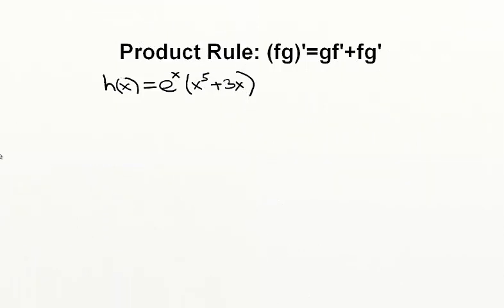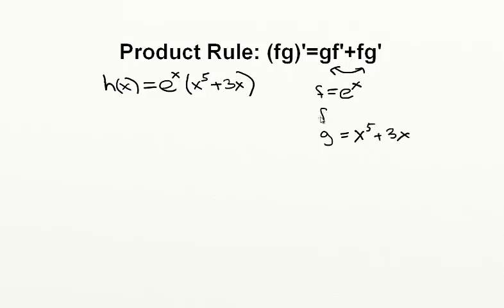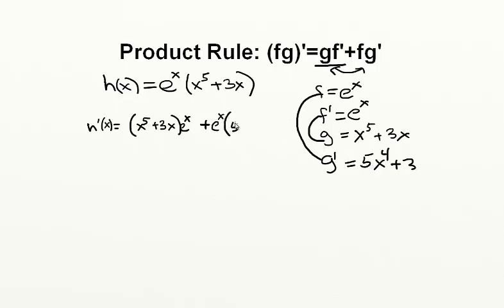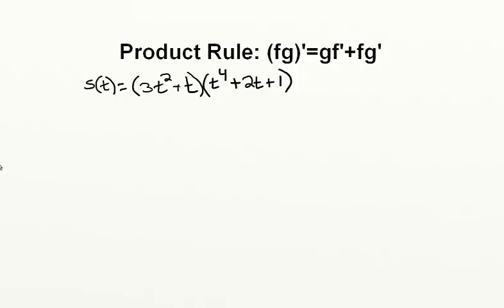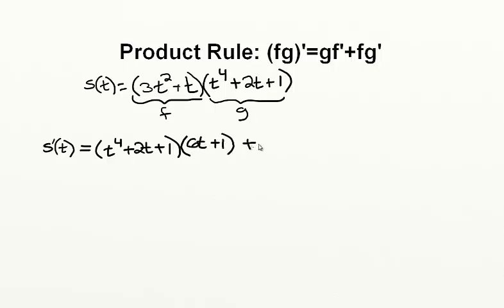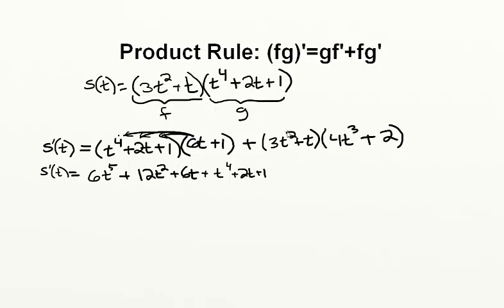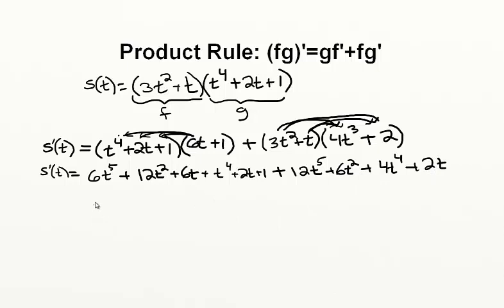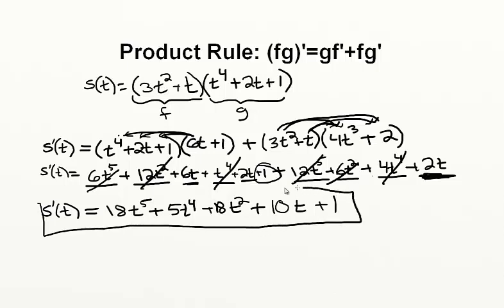The Derivative Product Rule MTH 154